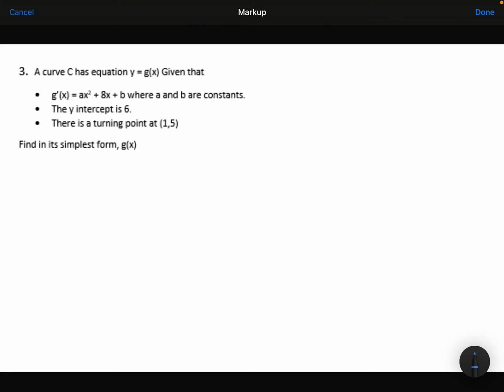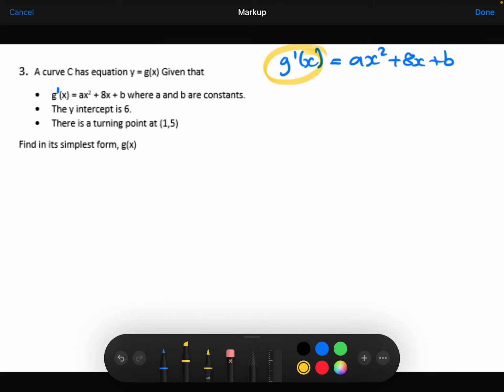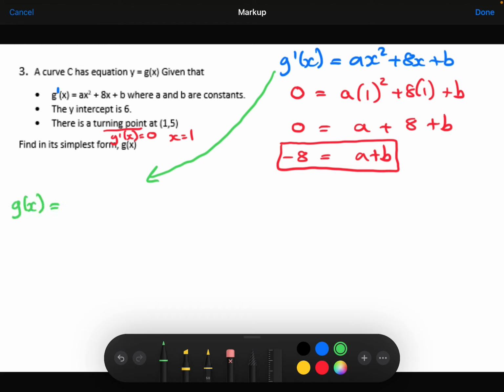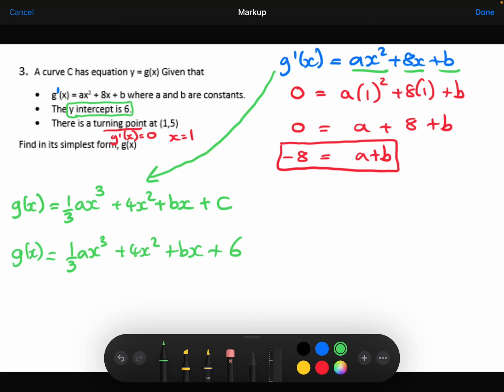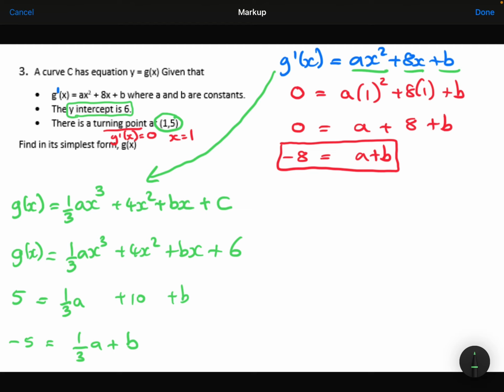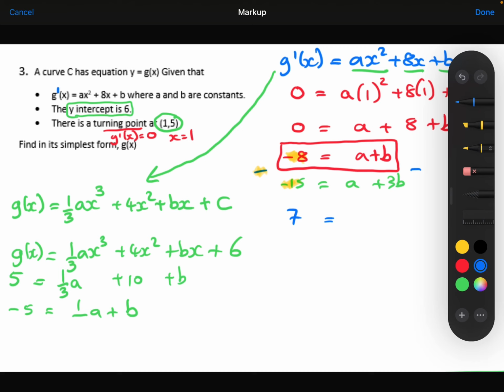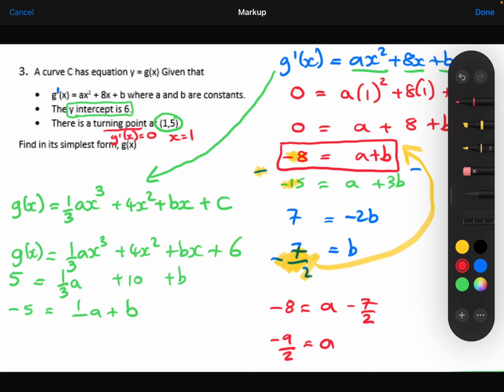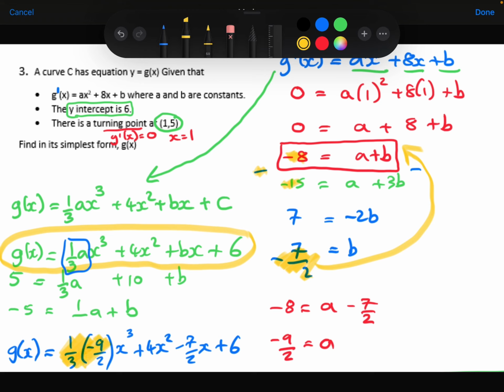Finding the equation of a function using calculus HW- Q3